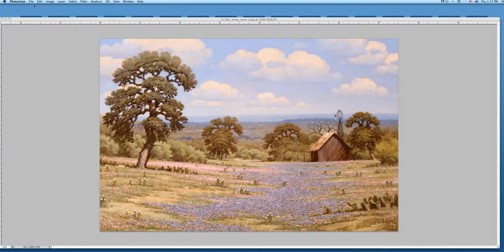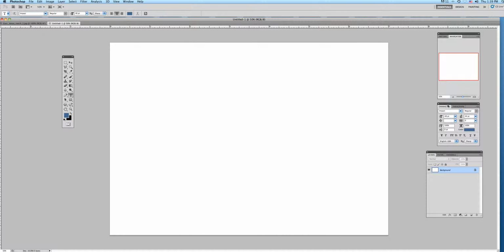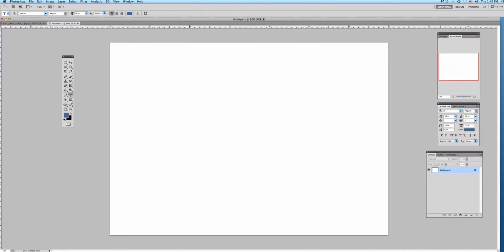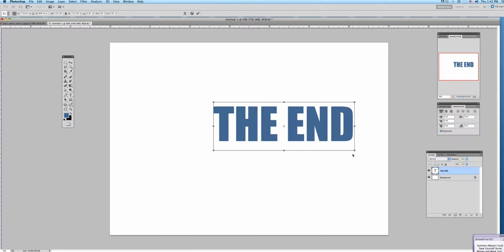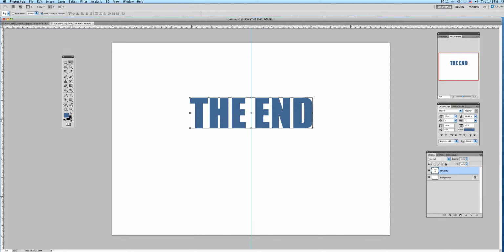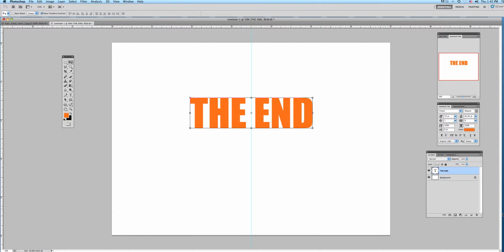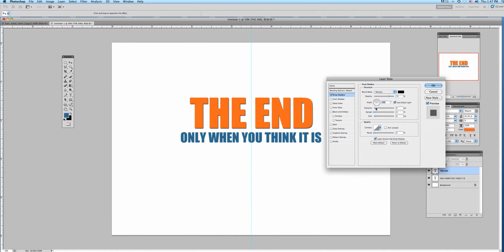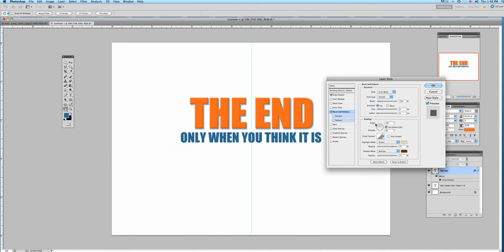DARTG150 Photoshop Week 02 - 01 Simple Photoshop Lettering